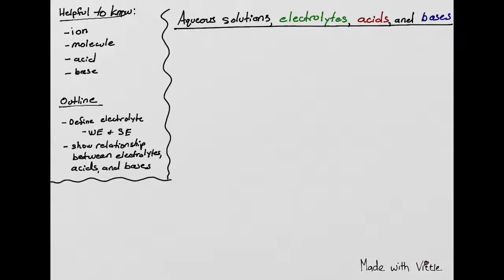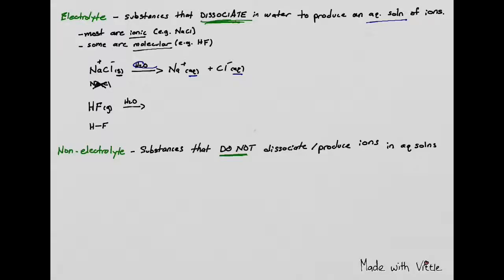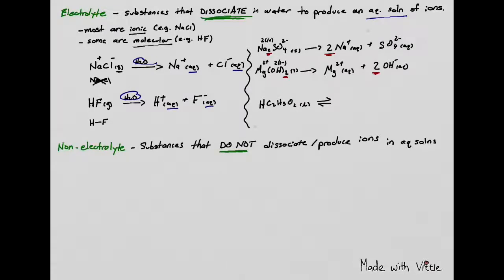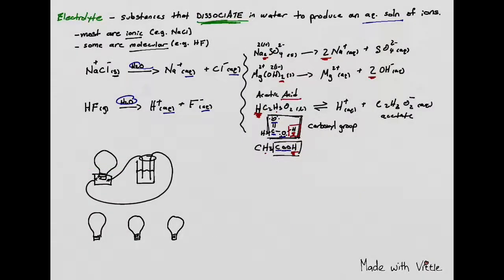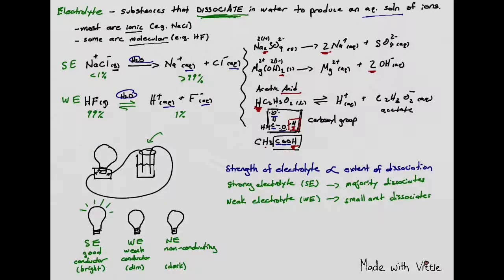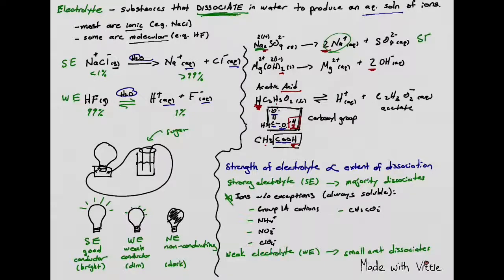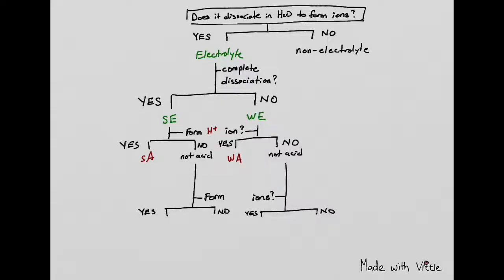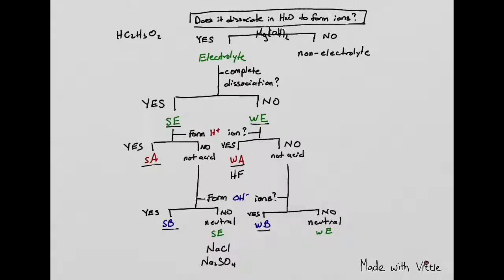How Electrolytes, Acids, and Bases Are Related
Video defines what electrolytes (including strong and weak) are and then walks through a flow chart to show how they are related to acids and bases. Time stamps below if you want to skip through portions you already know.

0:33 - Define electrolyte
1:54 - Ionic vs. molecular electrolytes
3:06 - Ionic compounds that are not 1:1
5:58 - Brief introduction to carboxyl group
6:23 - Define non-electrolyte
7:02 - Strength of electrolytes relative to ability to conduct electricity
7:48 - Assigning strength of electrolyte to examples
10:35 - How solubility rules relate to electrolyte strength
12:09 - Identifying acids and bases within electrolytes
12:28 - Flow chart connection electrolytes, acids, and bases
15:00 - Testing flow chart with examples